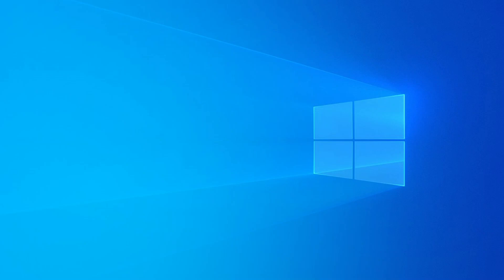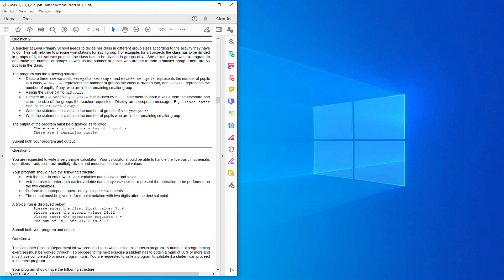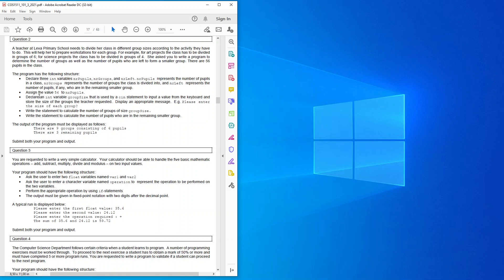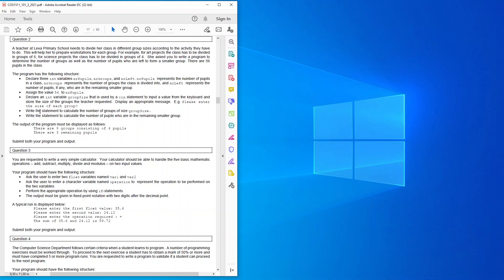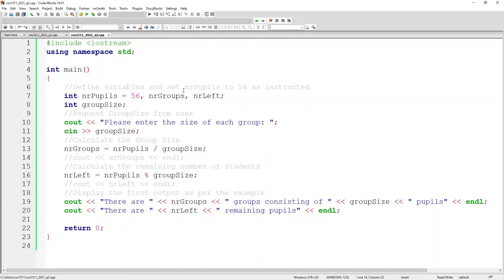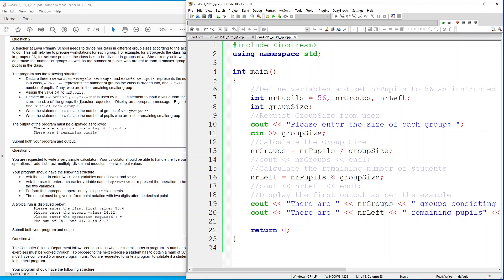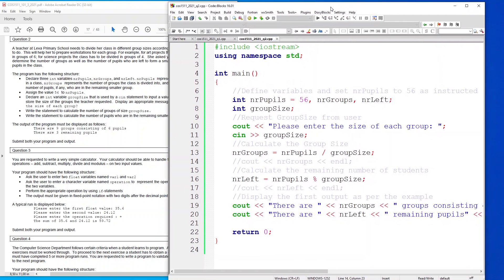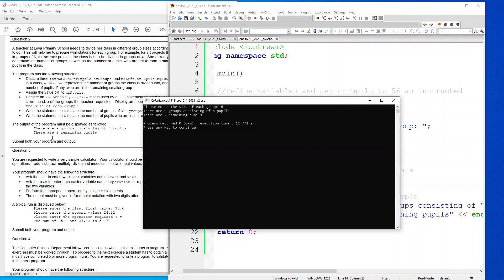COS1511 - 2021 - Semester 1 - Assignment 1 - Question 2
This is a simple video of how I would tackle COS1511 in 2021 during Semester 1 completing Question 2 of Assignment 1. I hope it inspires you to find a great recipe.